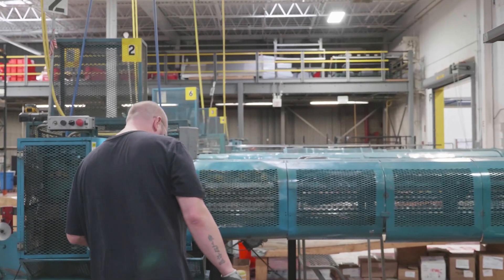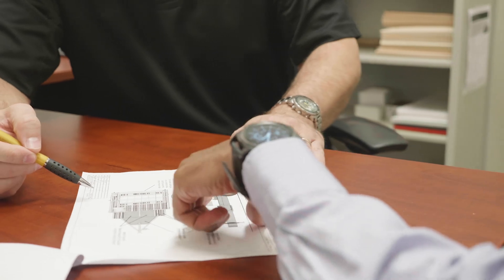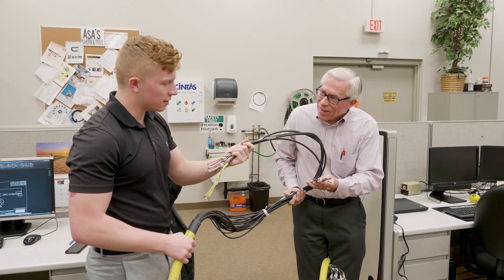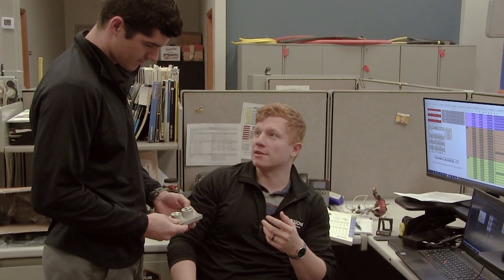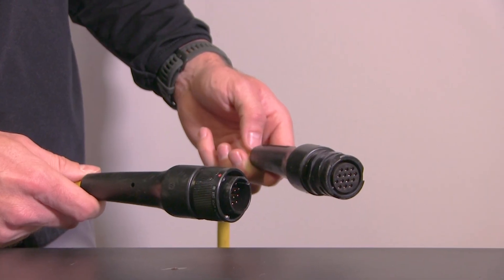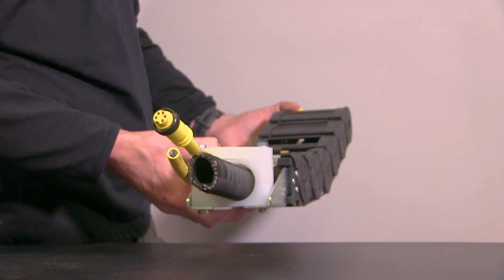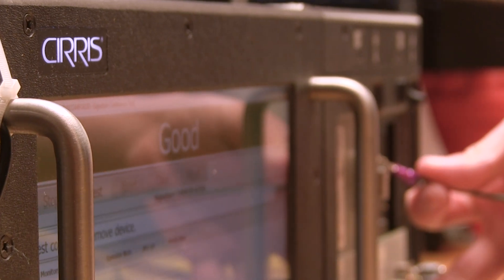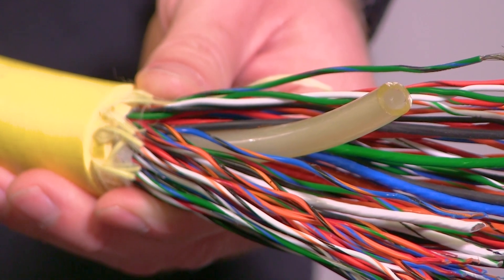TPC Wire & Cable - Custom Wire & Cable Overview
At TPC Wire and Cable, we understand the many applications and harsh environments your industry can face. With over 40 years of experience, we have a diverse team of electrical, industrial, and mechanical engineers to help design custom cables that are engineered for your specific challenges. Our custom solutions include wire and cable, connectors, assemblies, cable carriers, and storage and deployment systems. There is no job that our team can’t tackle. Our engineering team is ready to design a custom solution for you!